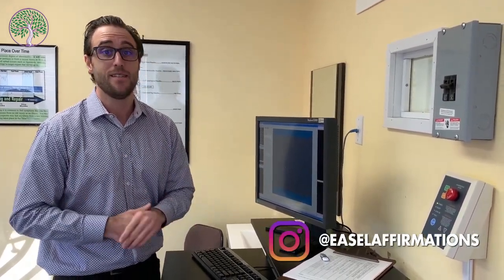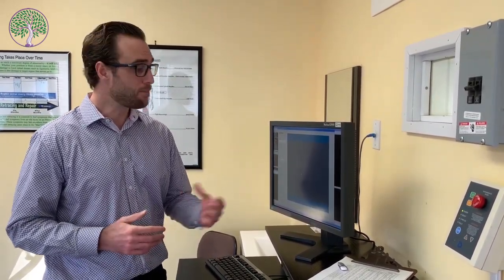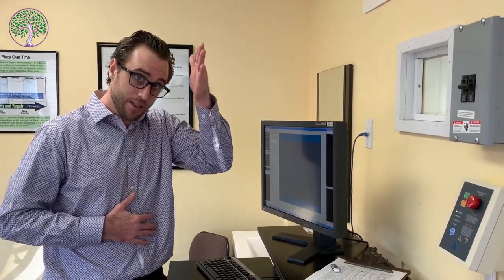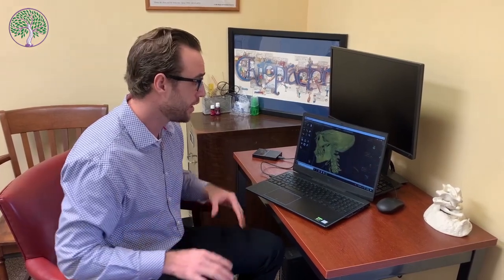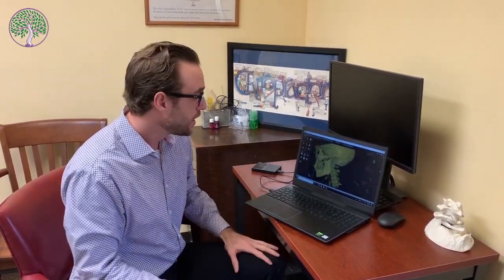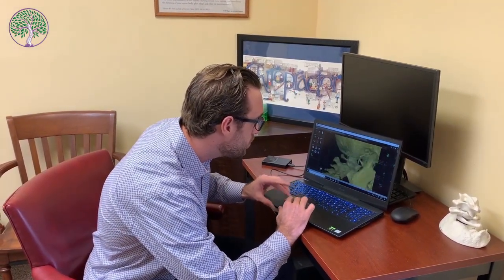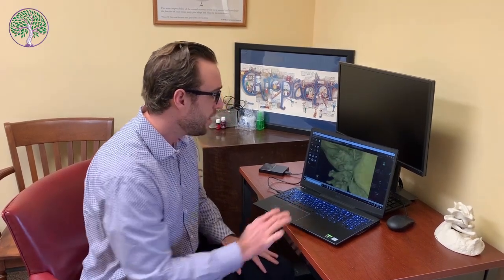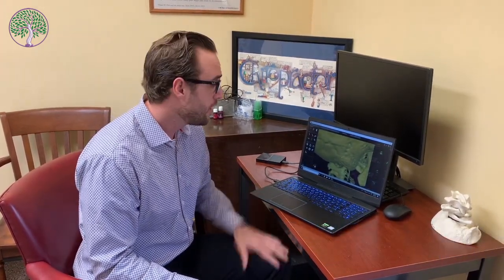This 3D X-ray is revolutionizing Upper Cervical Chiropractic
CBCT imaging is new 3d imaging being used in the chiropractic field to detect misalignments in the upper neck. The more specific and high quality our images are, the faster our patients can heal and get their lives back!